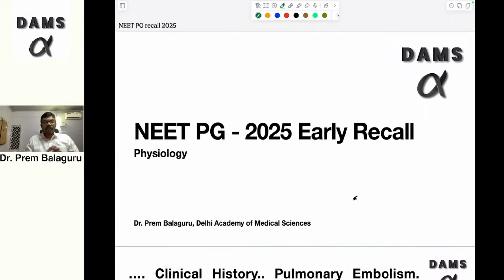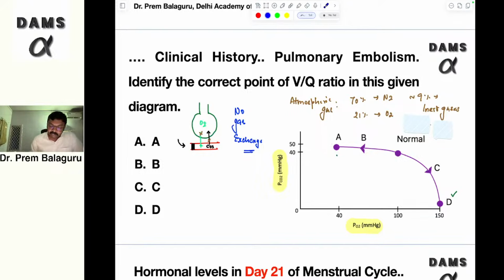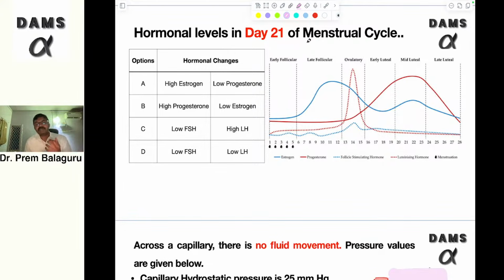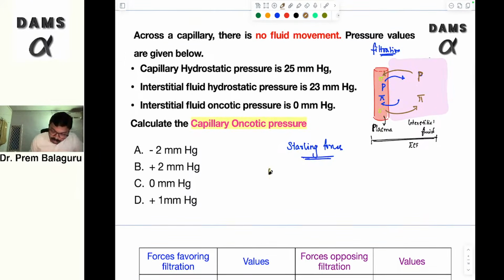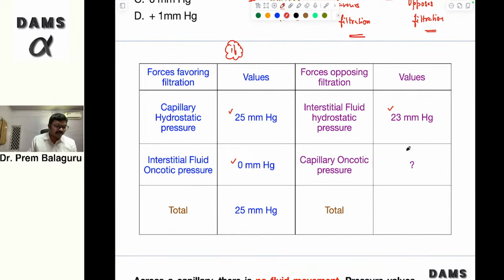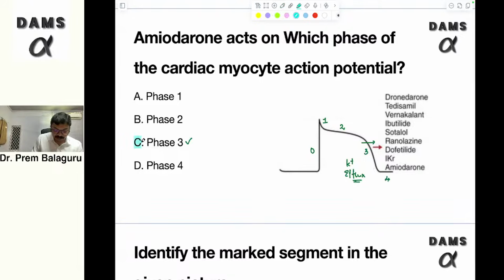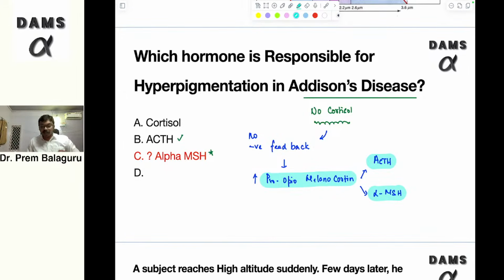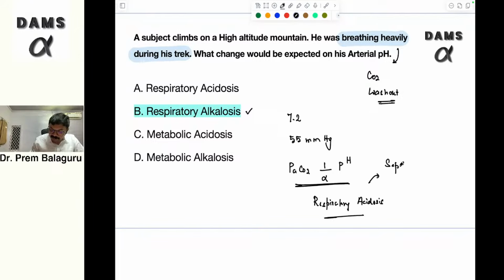NEETPG August 2025 Recall | Physiology by Dr. Prem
Get the DAMS Free (Physiology) Practise PDF based on PYQs